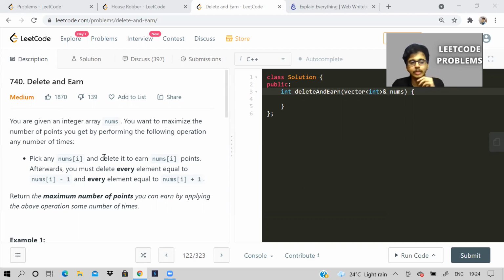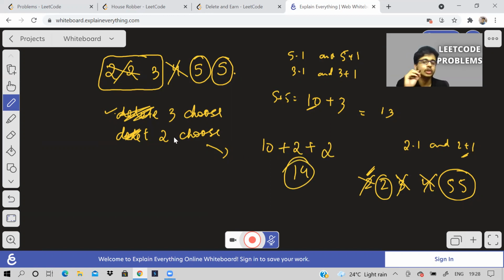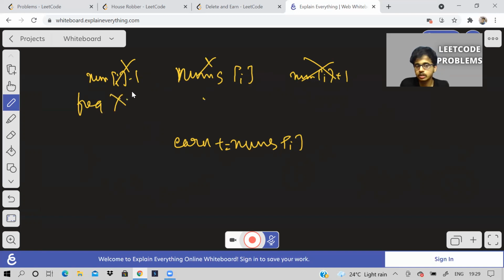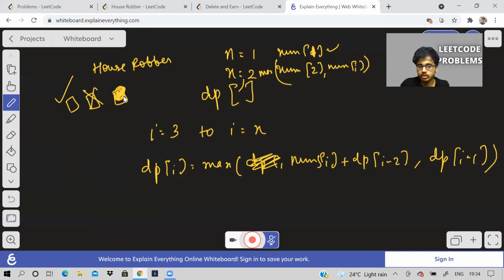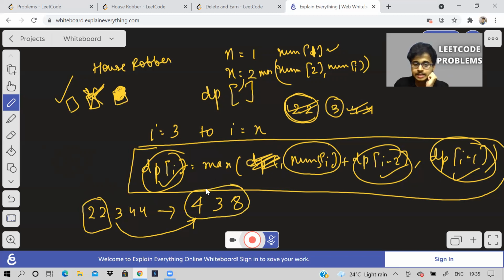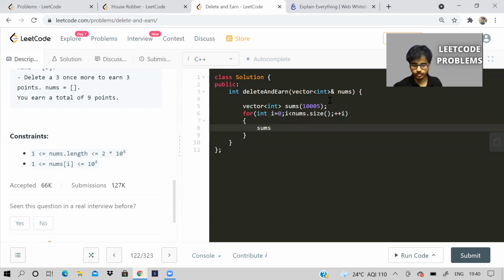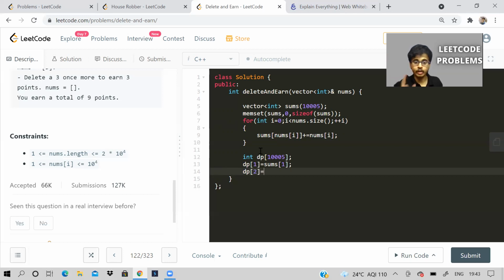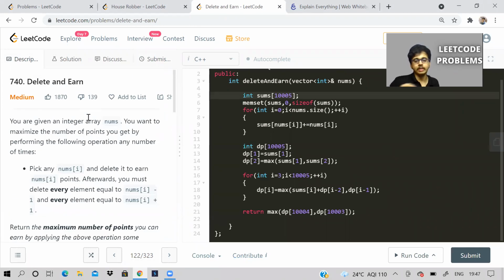Delete and Earn | LeetCode | House robber | Dynamic programming | Application problem | DSA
Solve this problem if you have not to get a better understand of my explanation.